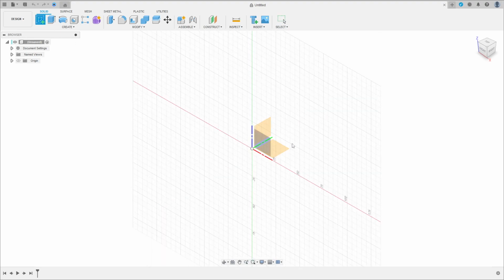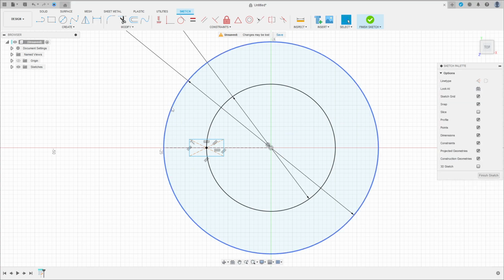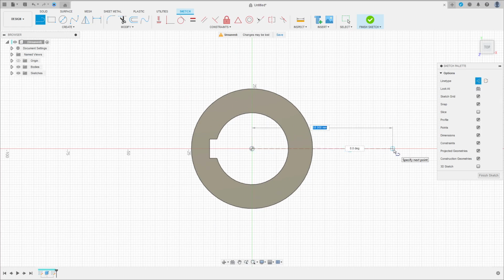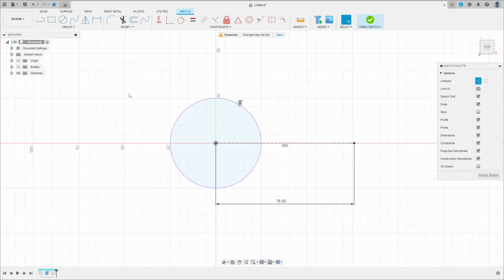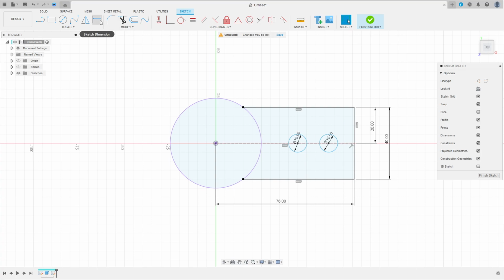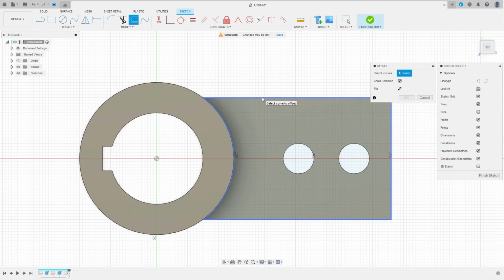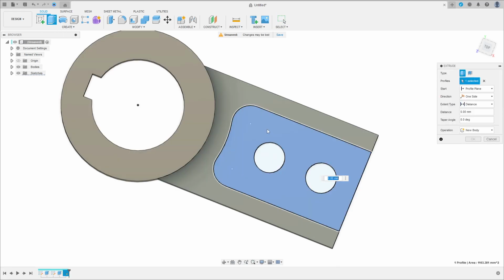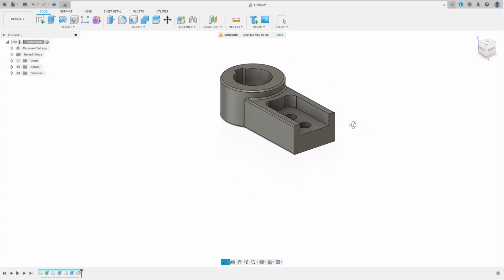Fusion 360 - Offset Tutorial 181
In this tutorial we'll use the features:
Extrude
Offset
Fillet

In Fusion 360, the "Offset" command is a tool used to create new sketches or modify existing ones by offsetting existing curves, lines, or edges by a specified distance. This is particularly useful when you need to create concentric or parallel shapes or when you want to adjust the size of a sketch or feature while maintaining a consistent distance from the original geometry. Here's how you can use the Offset command in Fusion 360:

To Offset a Sketch:

Open or create a sketch where you want to apply the offset.

Select the "Sketch" menu in the top menu bar.

Choose "Offset" from the Sketch menu. Alternatively, you can use the "O" keyboard shortcut.

In the Offset dialog box, you'll see various options:

Offset Type: You can choose to offset the sketch entities by a specified distance ("Distance") or by a percentage ("Percentage") of the original size.
Entities: Select the sketch curves, lines, or edges you want to offset.
Distance: Enter the offset distance (or percentage) that you want to apply.
Direction: You can choose the direction of the offset (inside or outside) if applicable to the geometry.
Chain Selection: This option allows you to select a chain of connected sketch entities for offsetting.
Keep Original: If checked, the original sketch entities remain in place alongside the new offset sketch.
After configuring the options, click "OK."

You will be prompted to select the entities to offset. Click on the sketch entities you want to offset.

Fusion 360 will create the offset sketch alongside the original sketch entities, maintaining the specified distance or percentage.